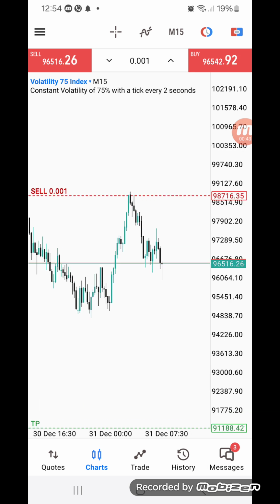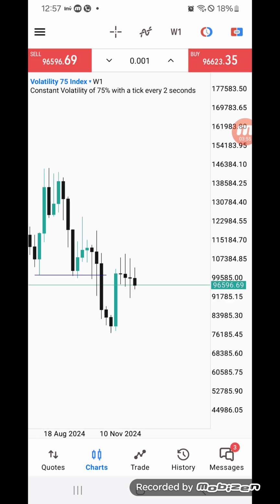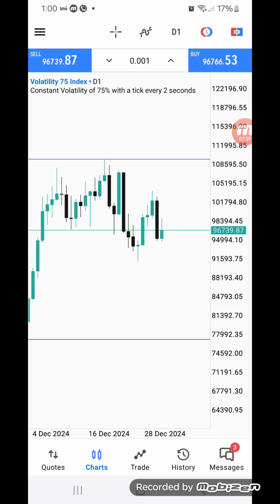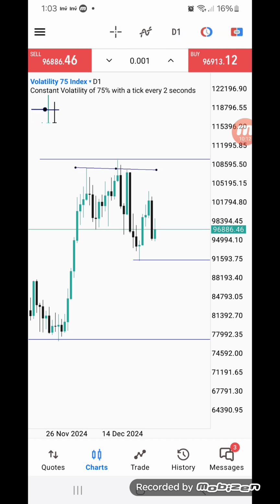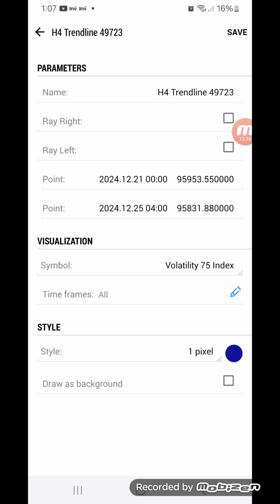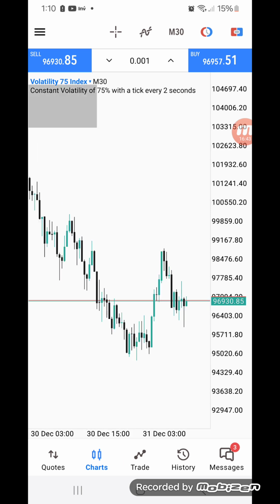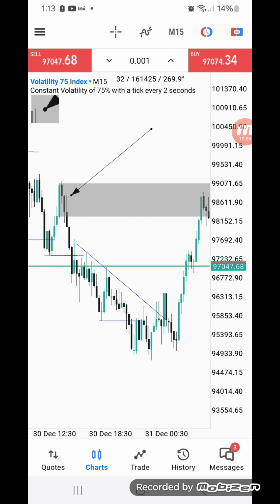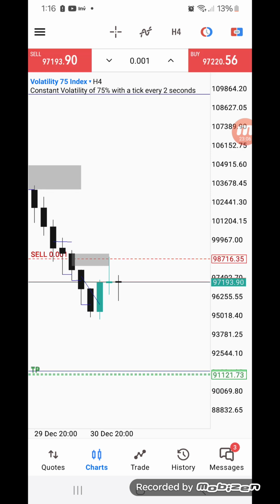Analysis of Volatility 75 Index to grow 1$ account using SMC | ICT Concepts.